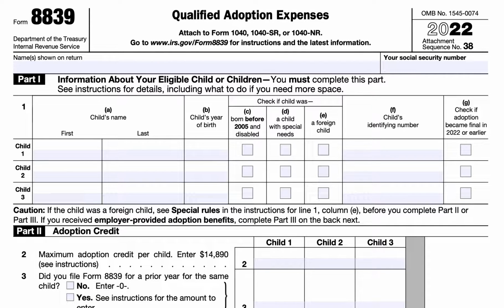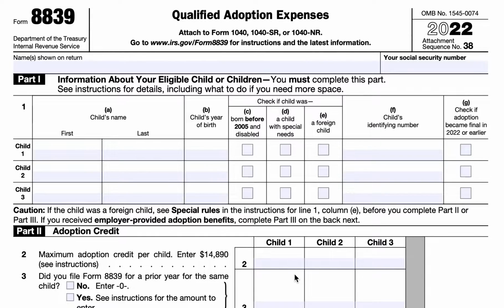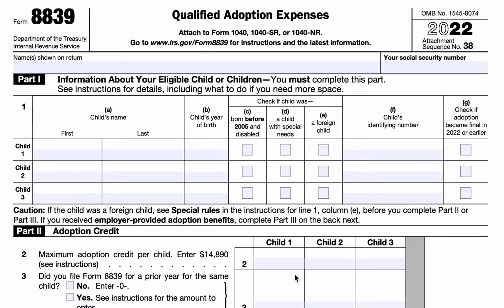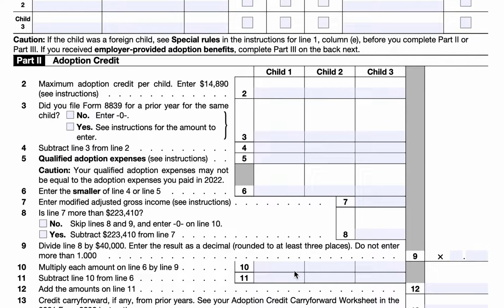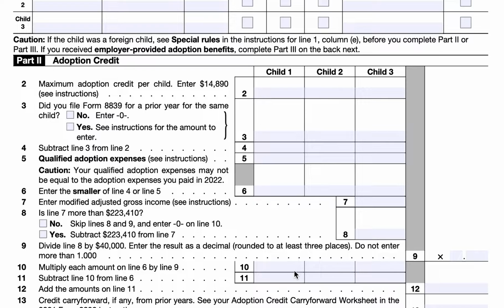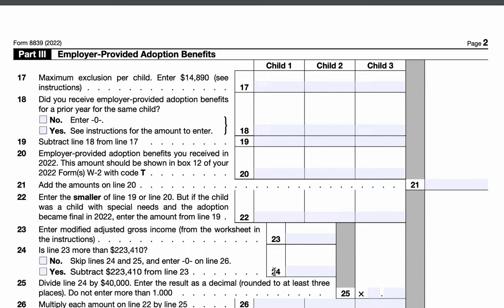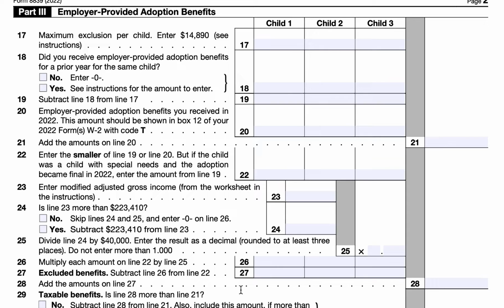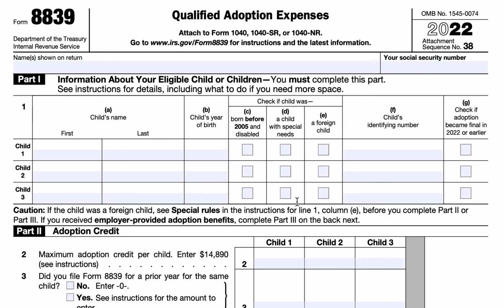IRS Form 8839 walkthrough ARCHIVED COPY - READ COMMENTS ONLY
Please feel free to review the comments to see if any of them are of benefit to you. To watch the most up to date version of this video, please check out this link instead